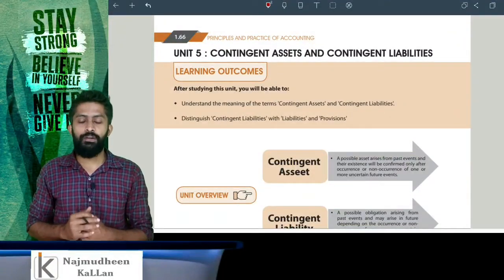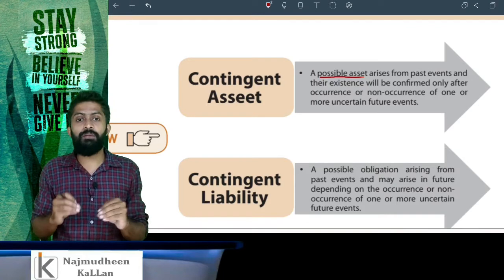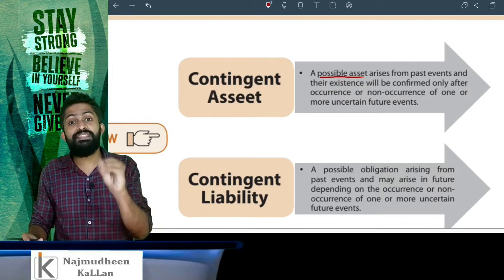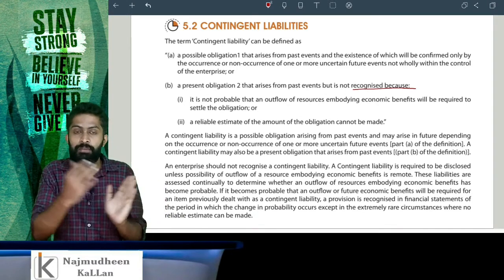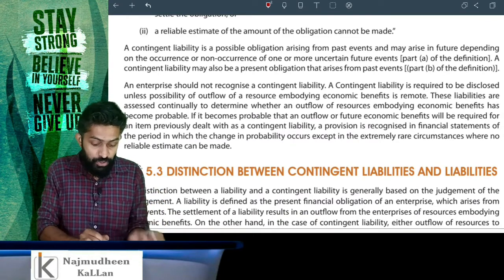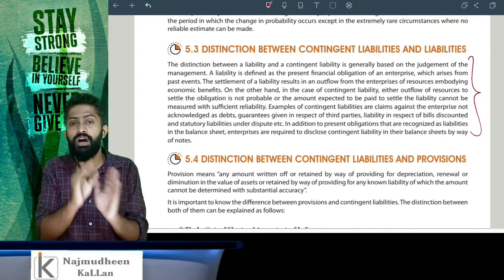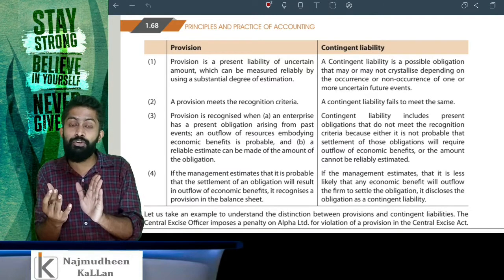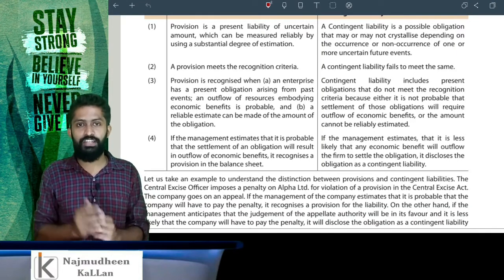#56 Contingent Assets | Contingent Liabilities | Provisions | CA CMA FOUNDATION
Provision: a liability of uncertain timing or amount.

Liability:

present obligation as a result of past events

settlement is expected to result in an outflow of resources (payment)

Contingent liability:

a possible obligation depending on whether some uncertain future event occurs, or

a present obligation but payment is not probable or the amount cannot be measured reliably

Contingent asset:

a possible asset that arises from past events, and

whose existence will be confirmed only by the occurrence or non-occurrence of one or more uncertain future events not wholly within the control of the entity.